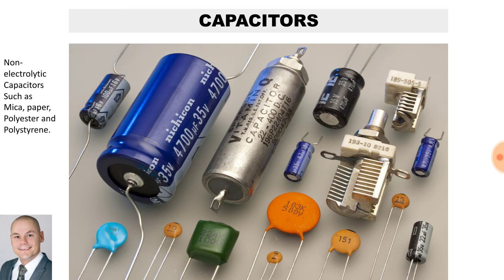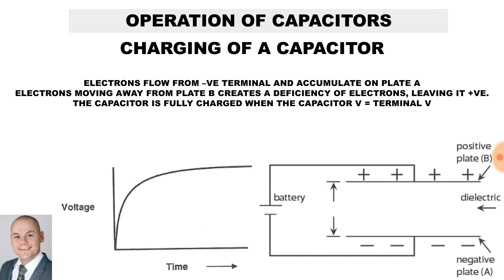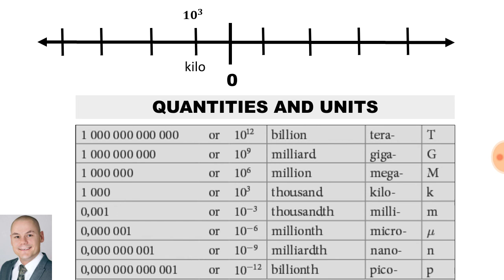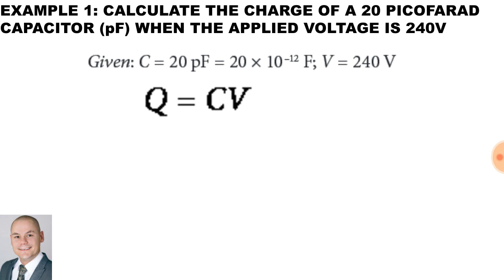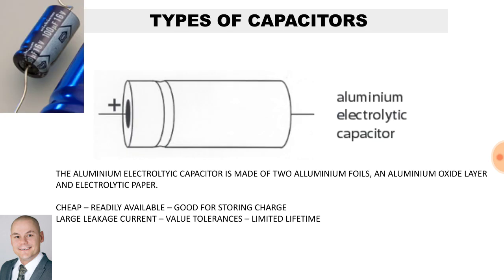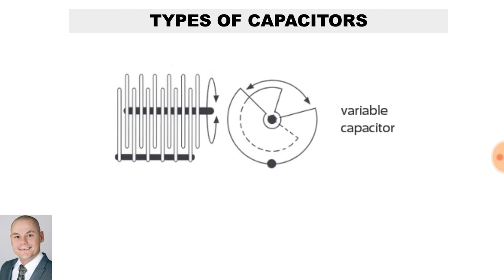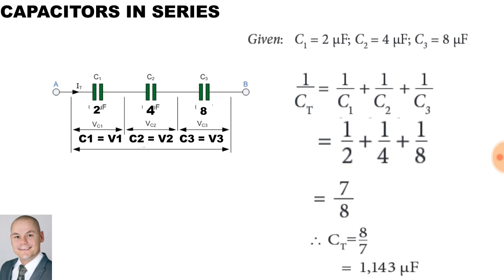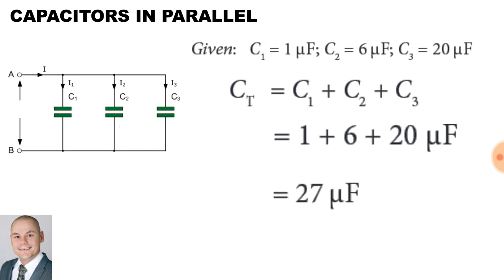Capacitors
N1 Industrial Electronics class work and activities.